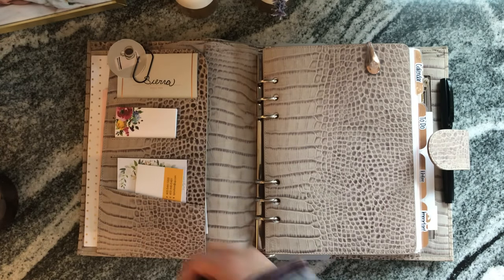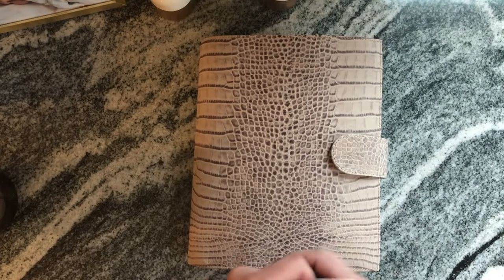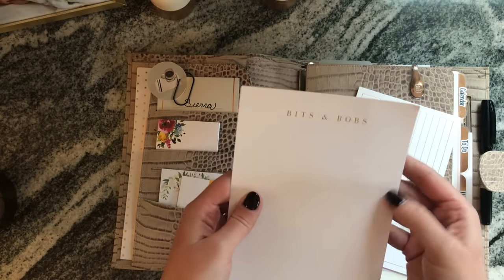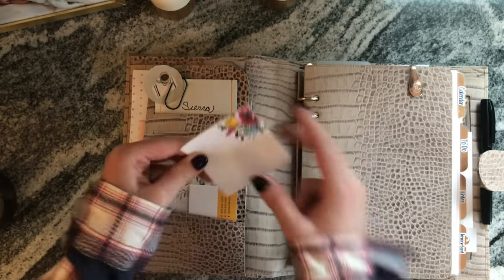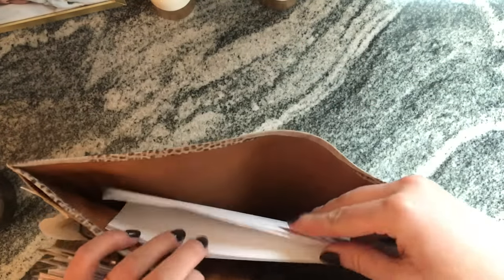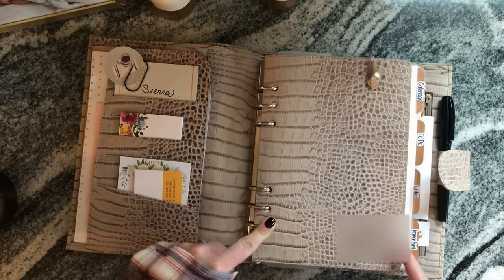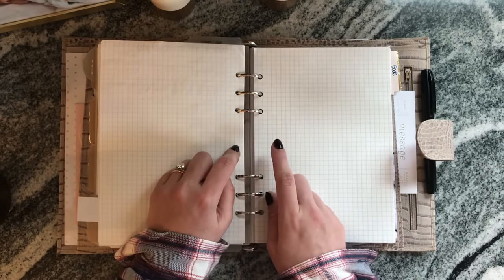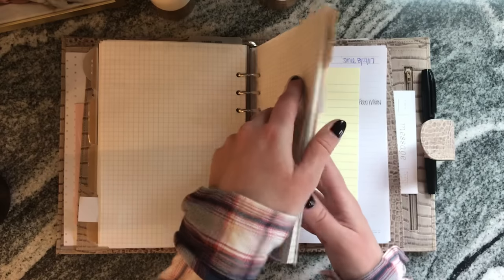Flip of my A5 Work Binder - Gillio Grey Croco Mat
As promised, a flipthrough of my A5 Gillio Compagna in Grey Croco Mat. It's currently OOS, but can be found

Minted Sugar